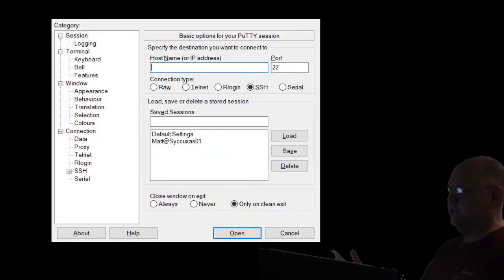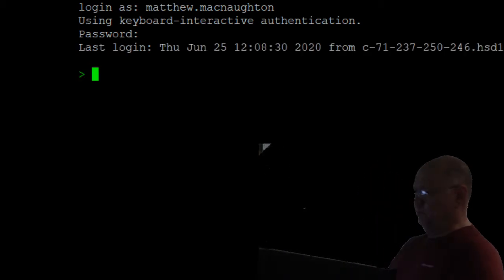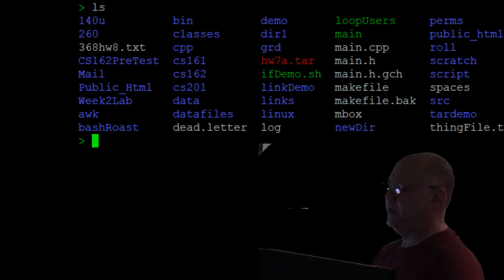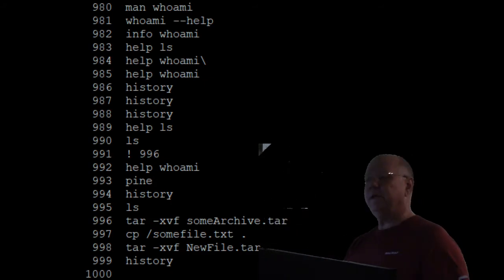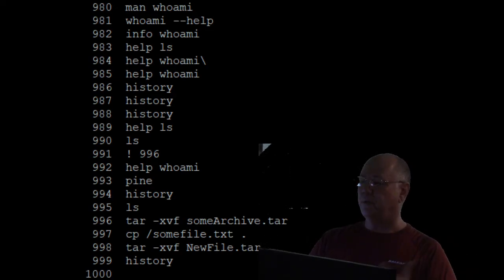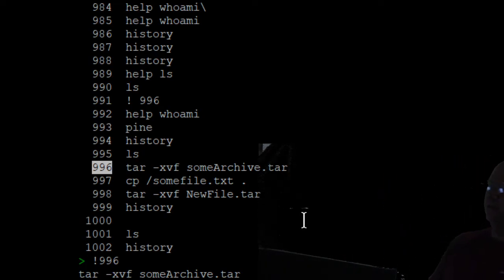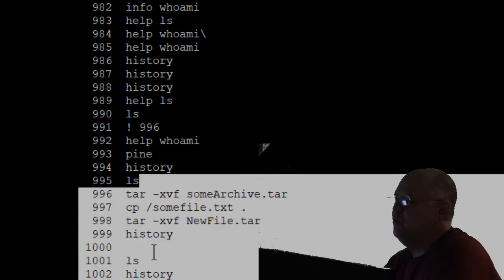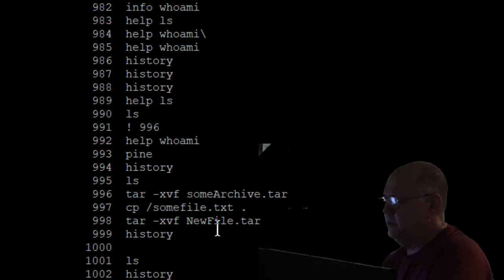Bash History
Video Note - using history in the bash shell